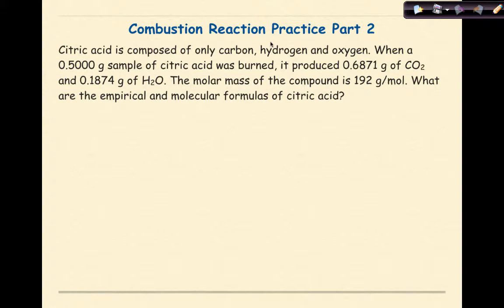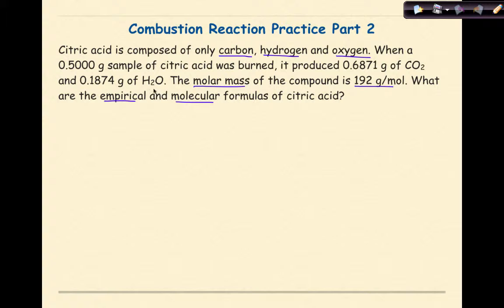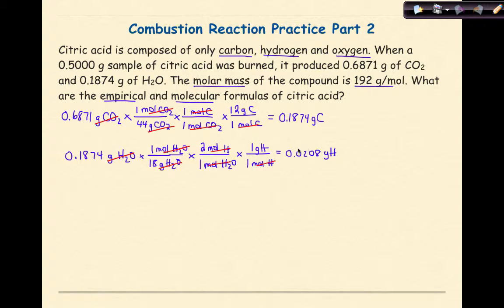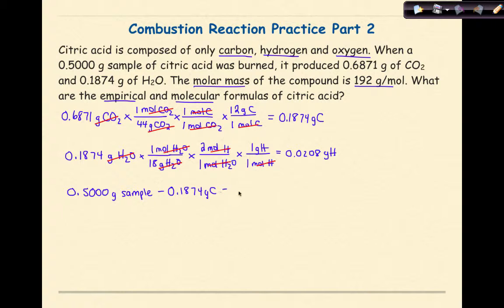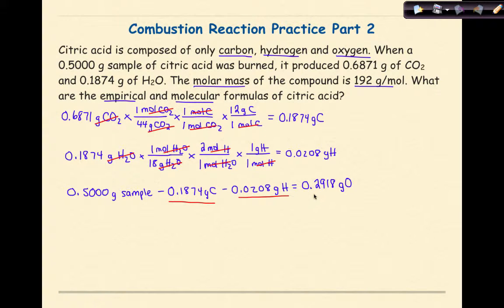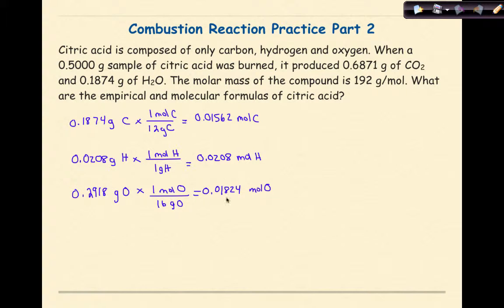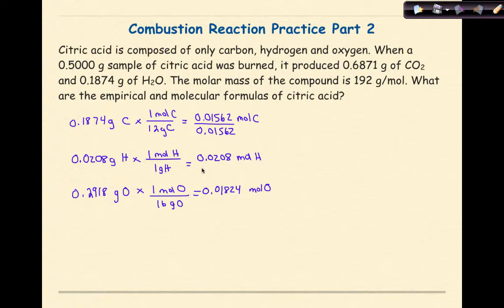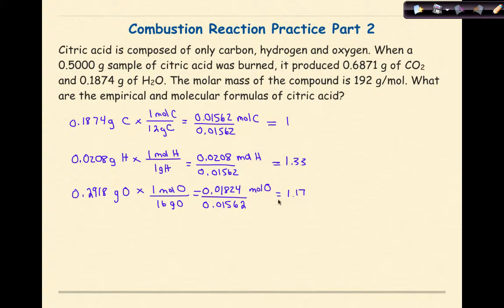Combustion Reactions Problem #2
This video walks through how to do the first problem in the Combustion Practice Problems Worksheet. The focus of this problem is the combustion of citric acid